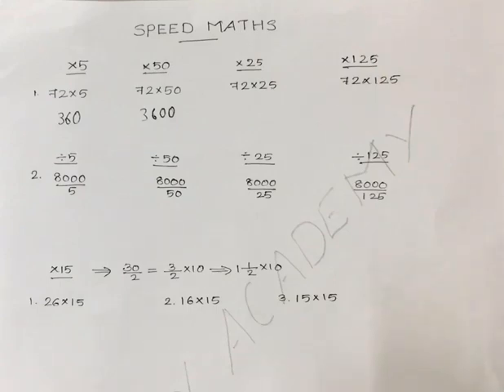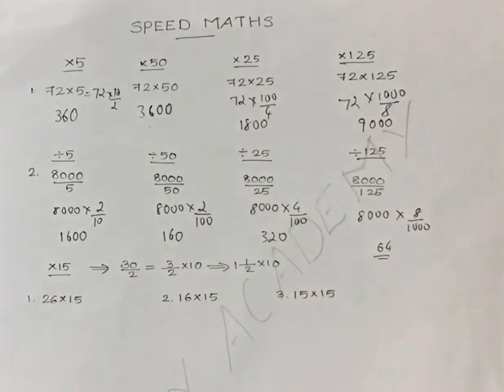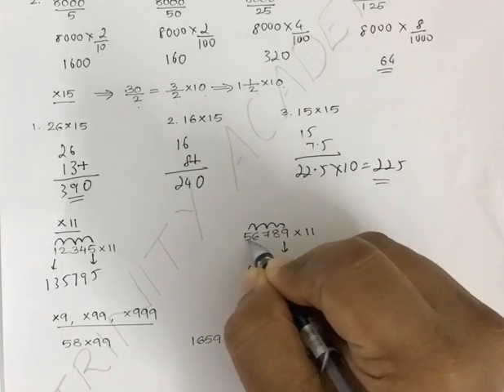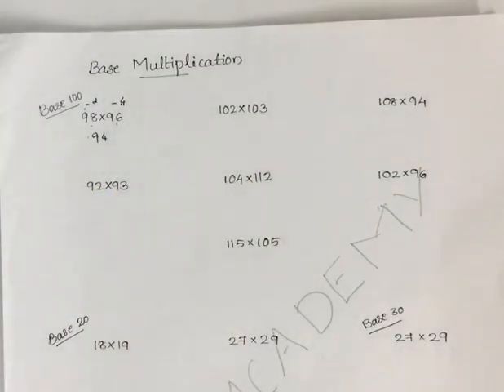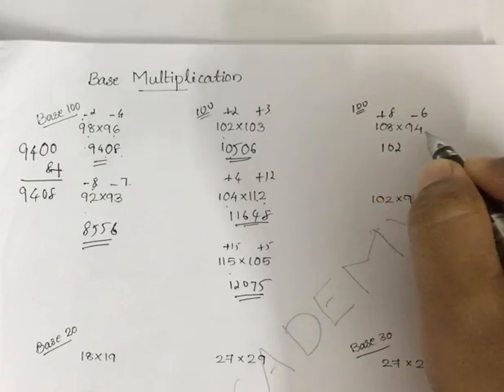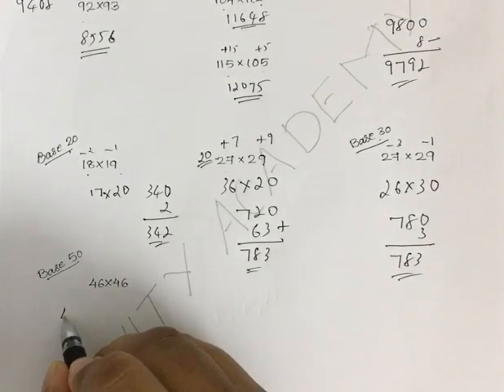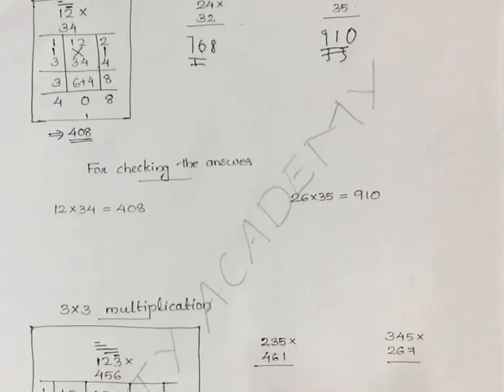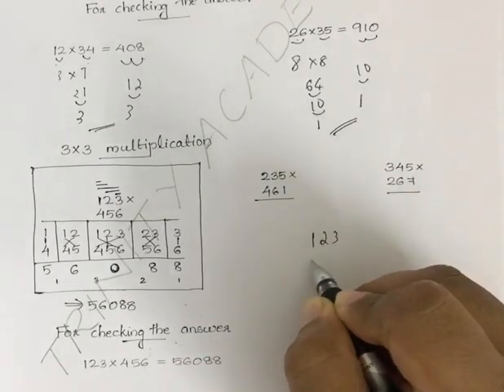Trinity Academy Easy Maths Part 1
Easy Maths